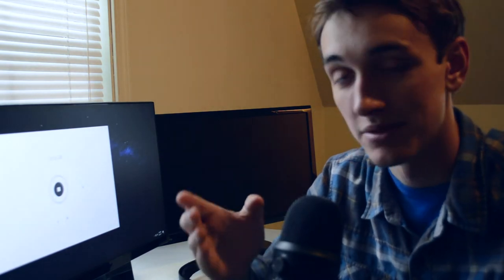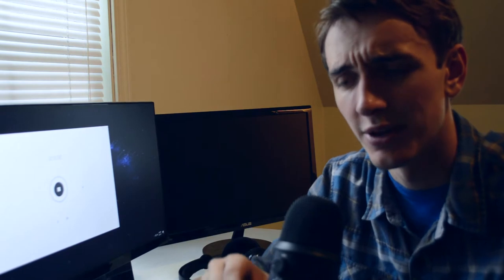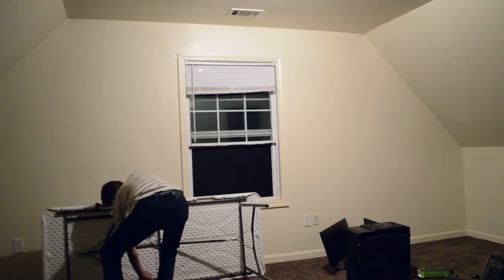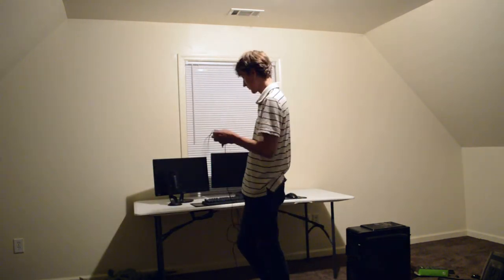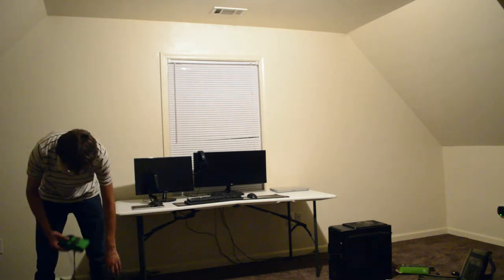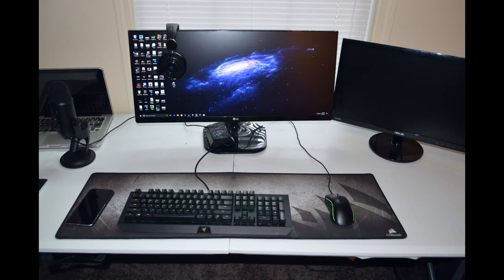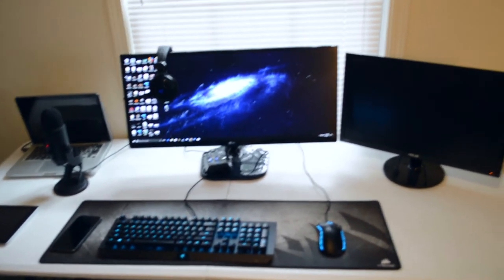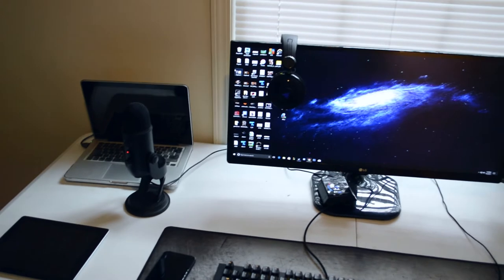DIY Builds: Fold Out Setup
In this video, I demonstrate my simple, temporary, fold out desk. It works quite well as a "to be replaced" desk.

PRODUCTS USED:

Mouse Pad